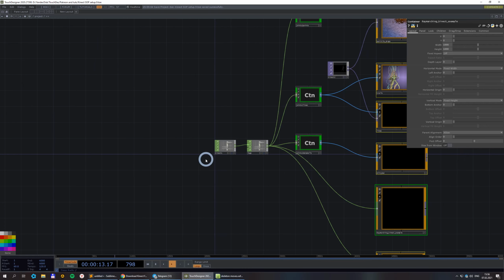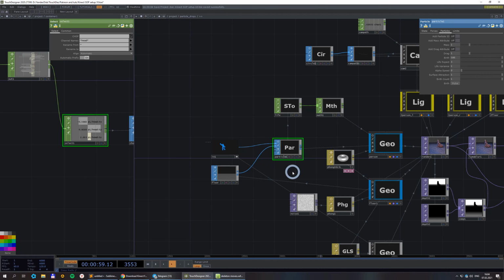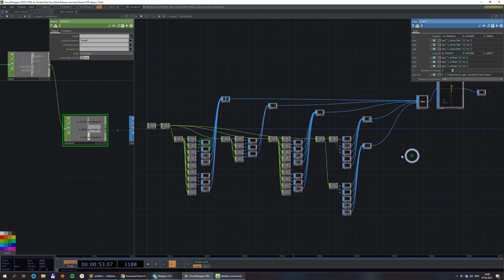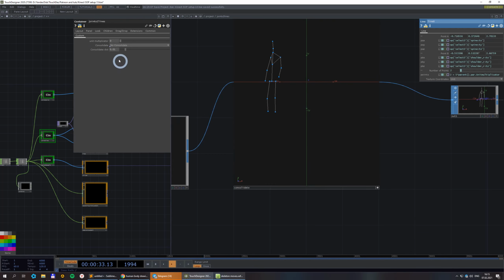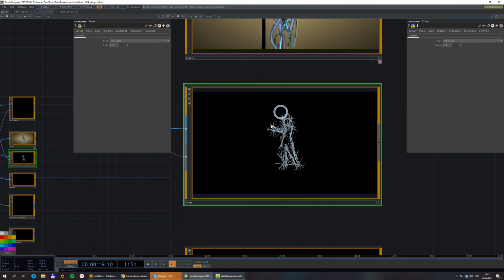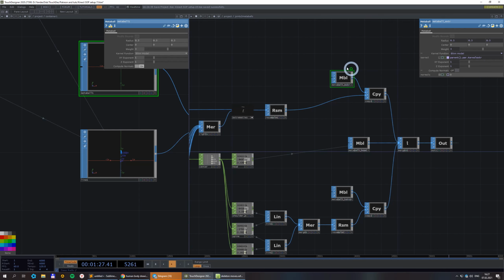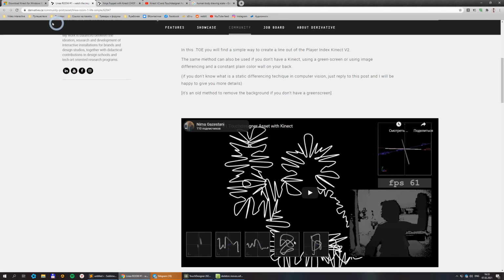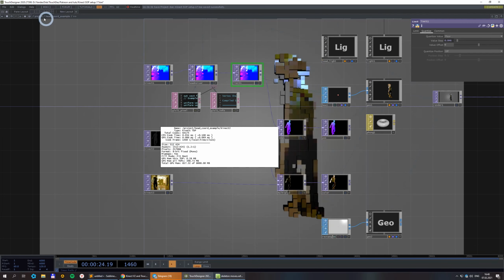3 methods for visualizing Kinect skeleton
3 different approaches to visualize Kinect joints data: points, lines and metaballs. Apart from showing how to setup these, in this tutorial I'll share some ideas how you can use it later to create very different looking outputs.

Contents:
00:00 - Intro
02:11 - Using Kinect Studio instead of realtime Kinect data
05:19 - Joints to points setup
09:00 - Visualisation example
14:27 - Joints to lines setup
23:40 - Visualisation examples
30:31 - Lines to metaballs setup
34:55 - Visualisation example
36:36 - Raymarching approach
38:48 - Different setups from the Touch community
41:47 - Bonus example: how to use CHOP data with point clouds
43:47 - When to use UV instead of XYZ coordinates